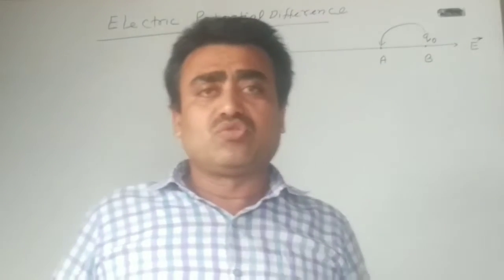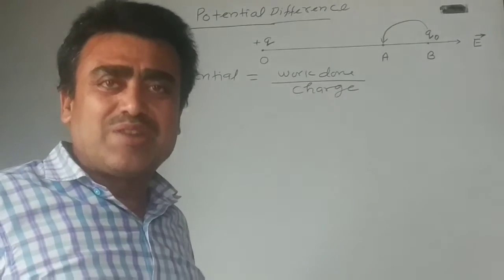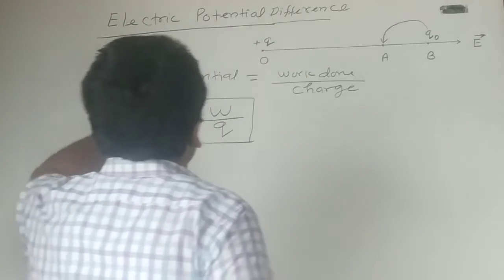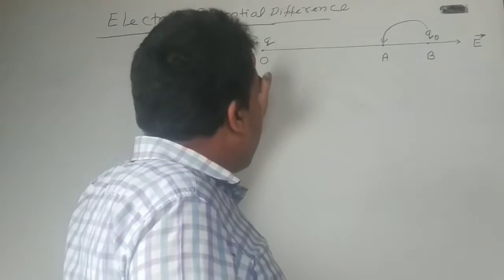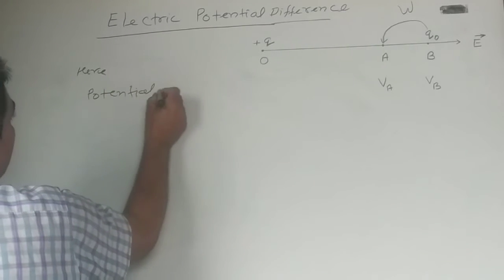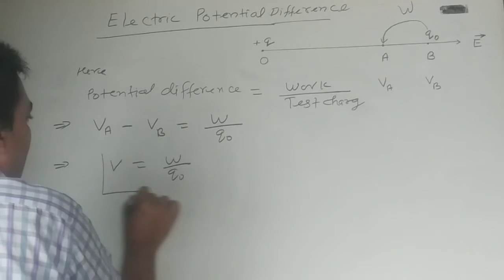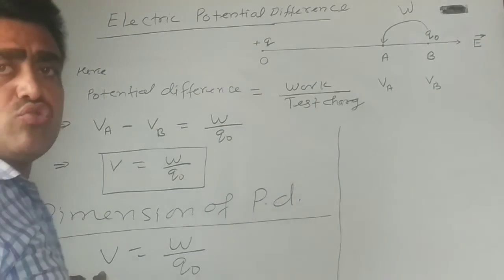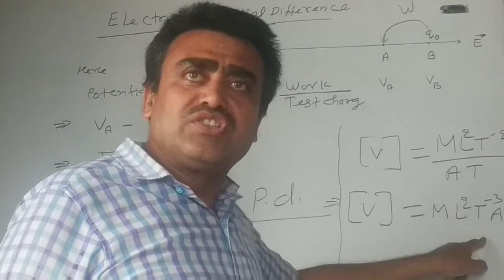Introduction about potential difference for class:-XIIth (Part:-01) Physics